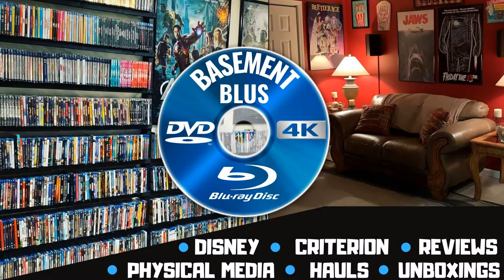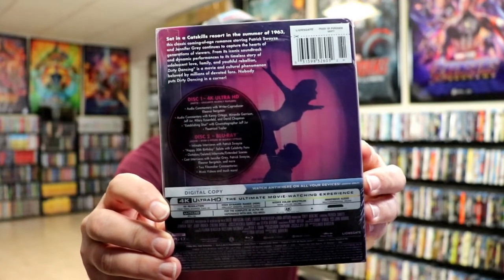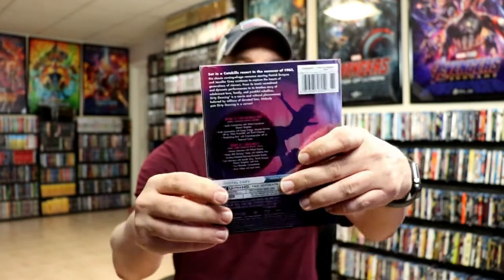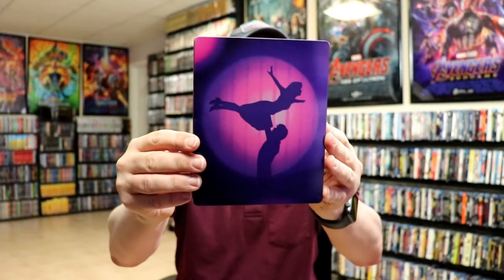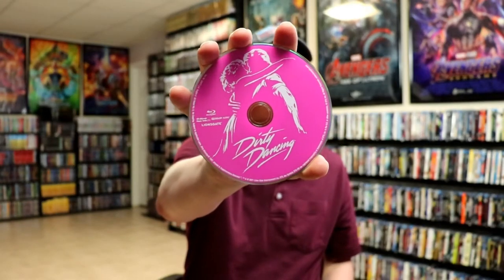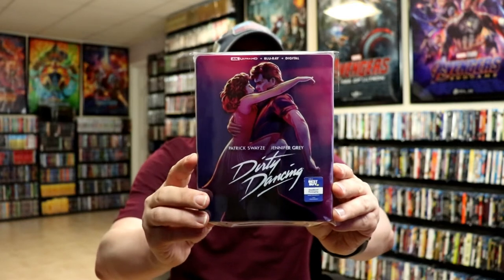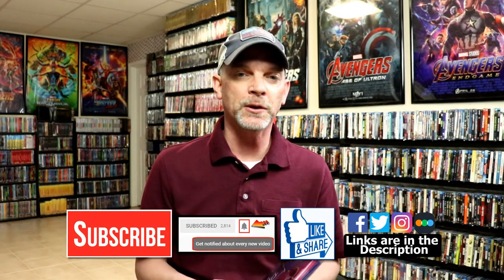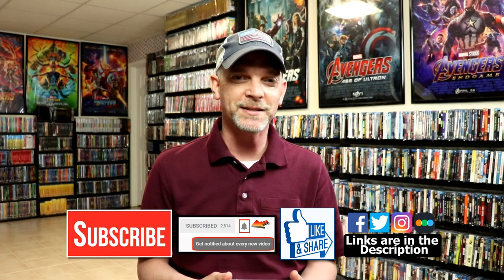Dirty Dancing Best Buy Exclusive 4K Ultra HD Blu-ray Steelbook Unboxing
Check out my unboxing of the Best Buy Collectible Steelbook for Dirty Dancing 4K Ultra HD Blu-ray!

Purchase the Blu-ray

These are the bags I use to protect my Steelbooks and Slipcovers: